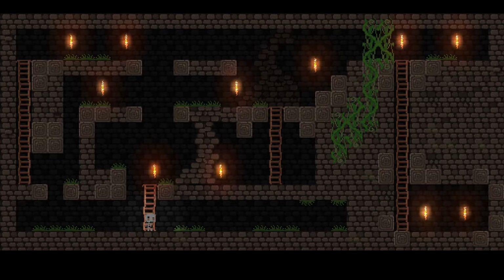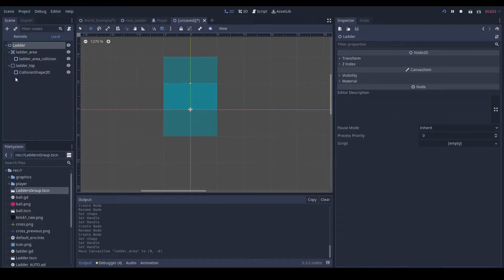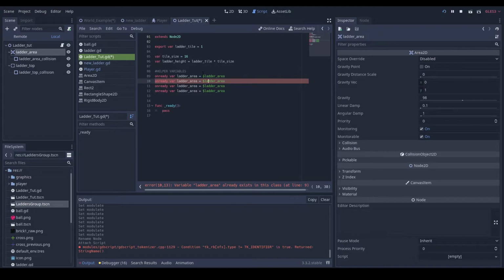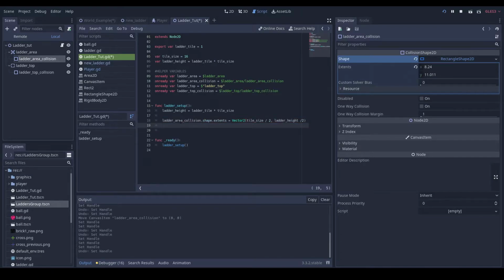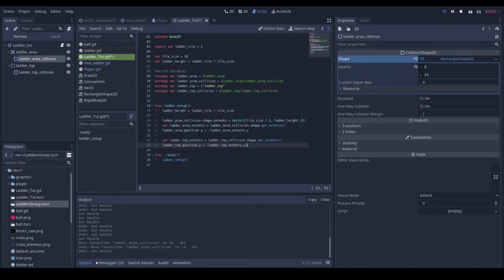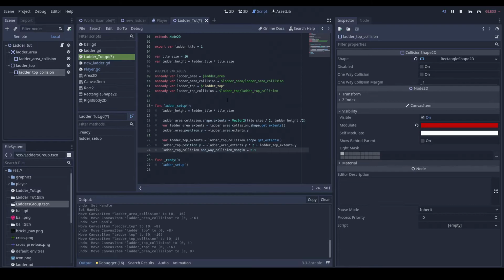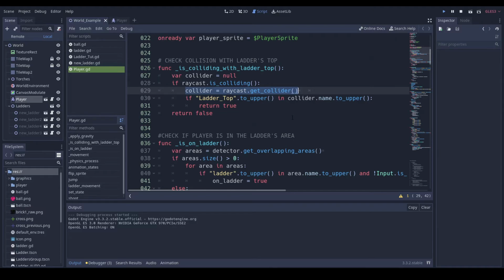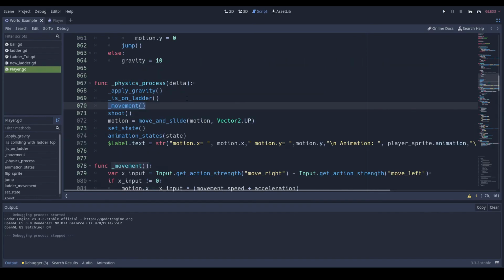[GODOT TUTORIAL] Semi-automatic ladders for 2D platformer game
I present to You my worst nightmare... ladders... ;) I struggled with them in the past...
In this video I tried to explain everything as best as I can. If something is unclear, as always  You're welcome to ask.